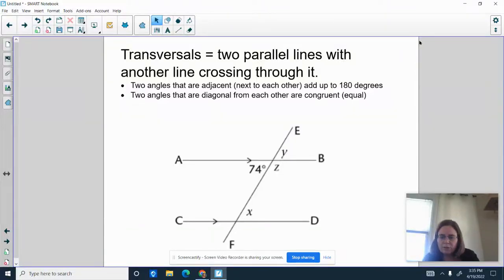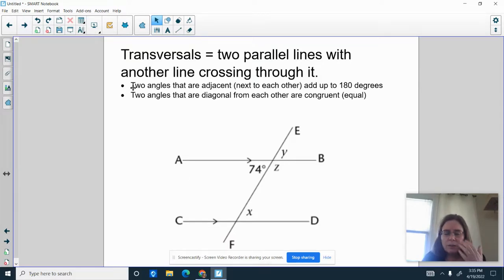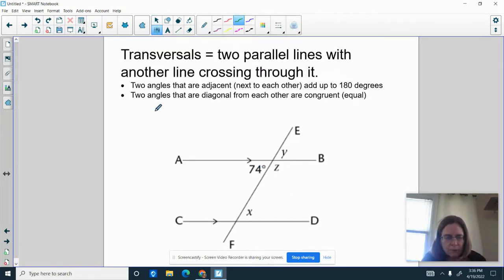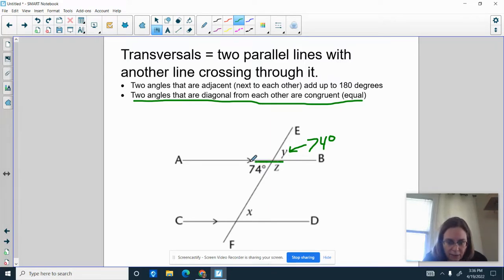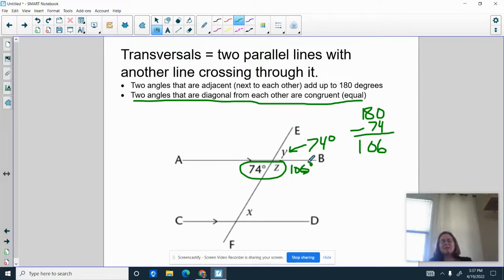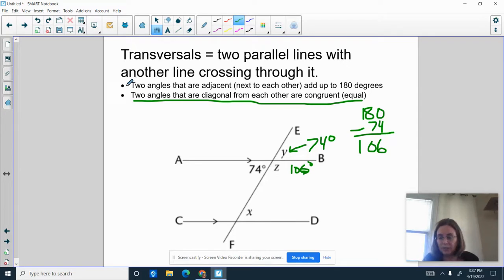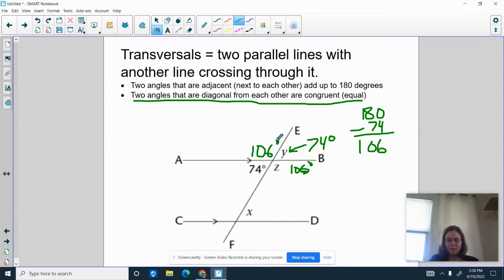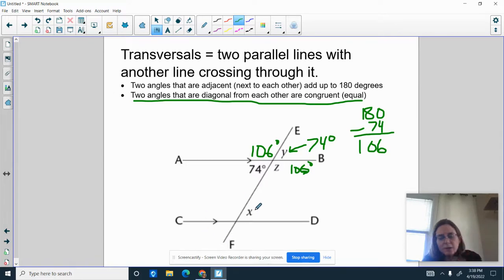Transversals: Finding Missing Angle Measurements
Example